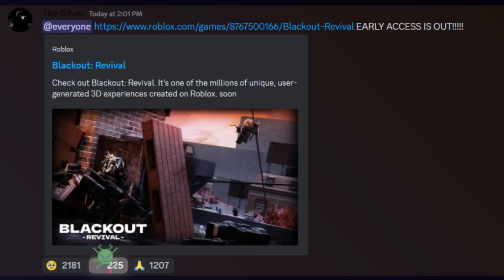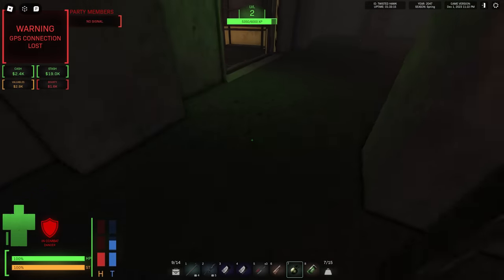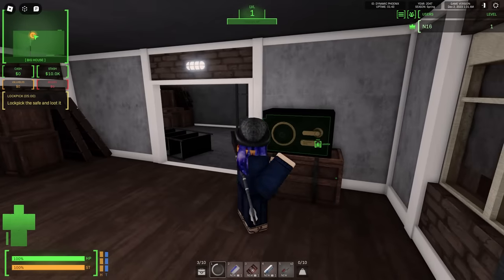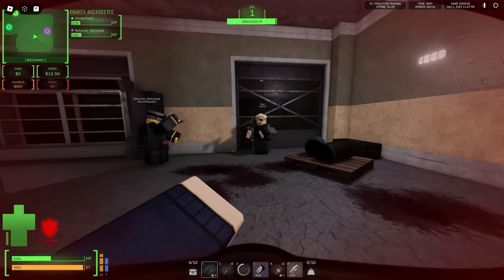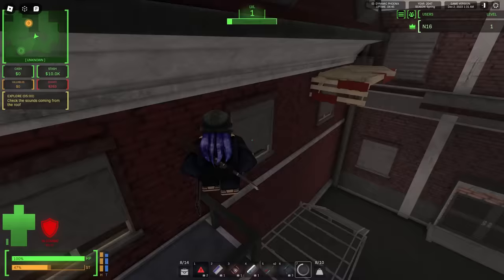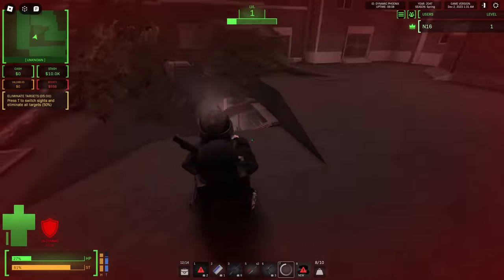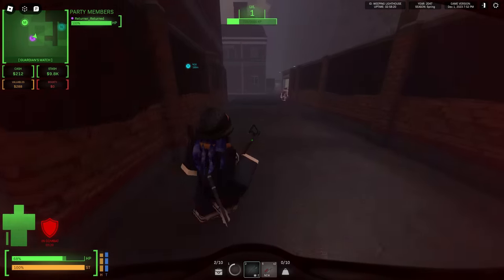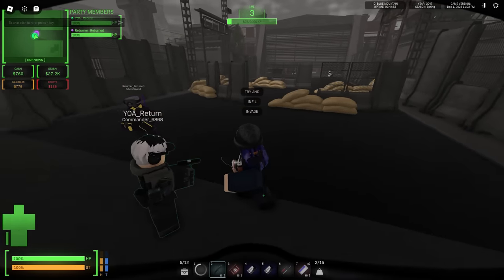after 2 years this "crim killer" game is finally out | Roblox Blackout: Revival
*EXTREMELY LOUD INCORRECT BUZZER*
i would change the desc but that would be lame so :shrug:

Now look I only put that in quotations because there's no way this can kill criminality
NOT SAYING IT'S A BAD GAME... the shoulder bash is funny and it's great
I'd put actual useful tips like I did on blackout 2 years ago but I genuinely don't know how to cause so many stuff changed
tried using tts so I can do more shits like these and not text
but idk maybe it won't work or maybe it will shrug
actual guide?? never probably
game's not bad

chapters:
0:00 - intro
0:20 - tutorial
4:46 - play Online
5:43 - bunker [i think]